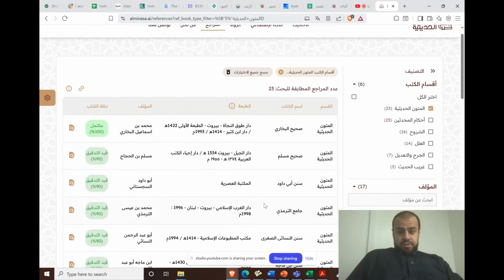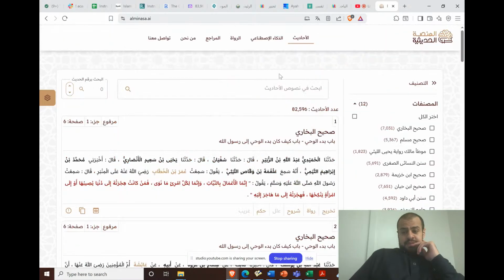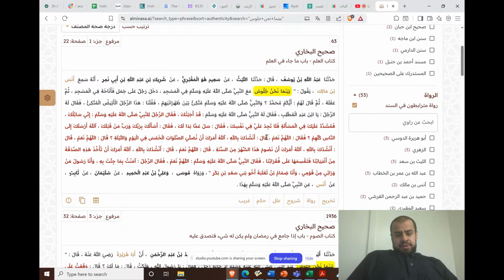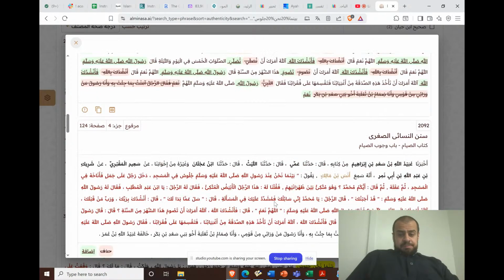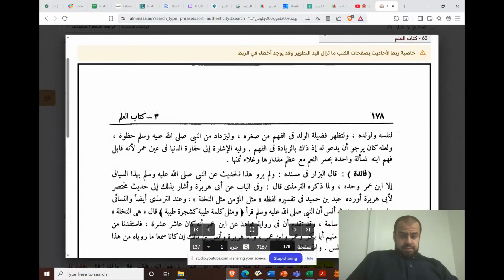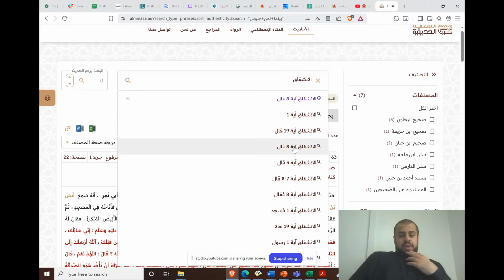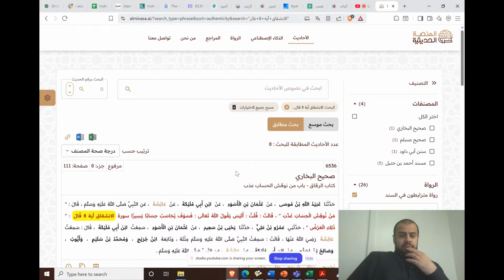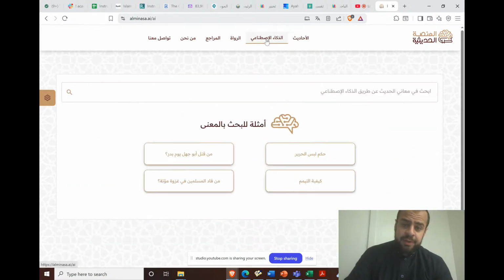Hadith Research app المنصة walkthrough.